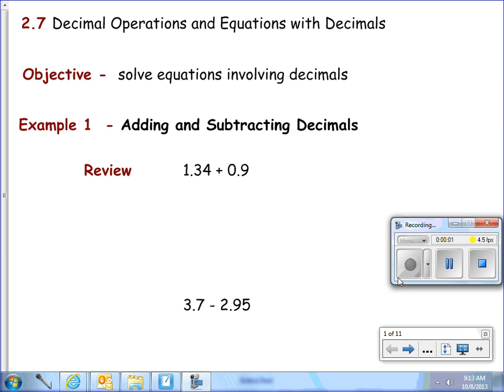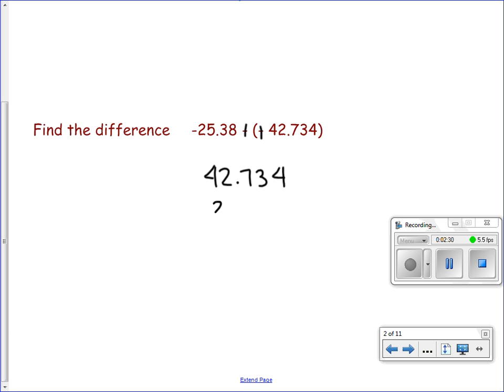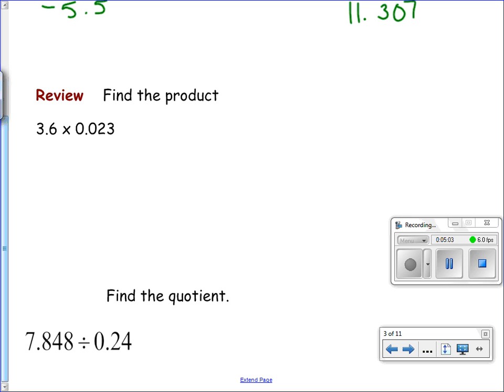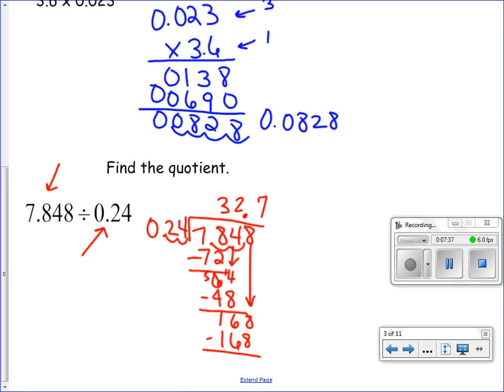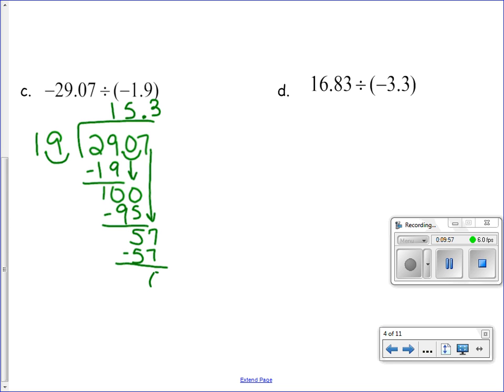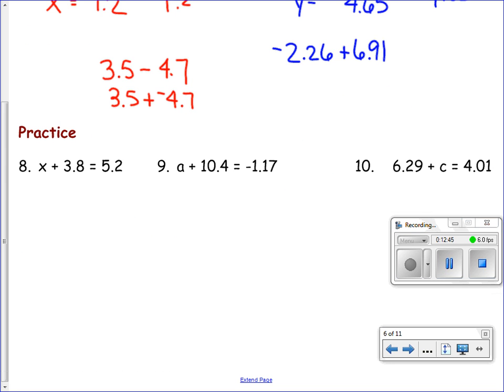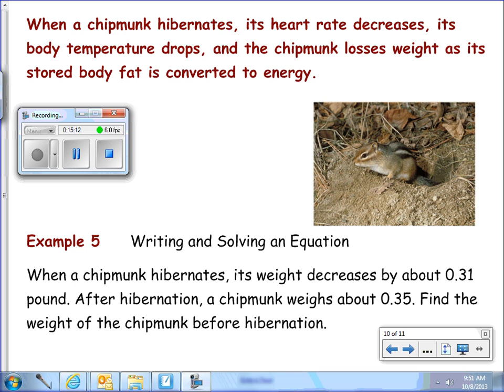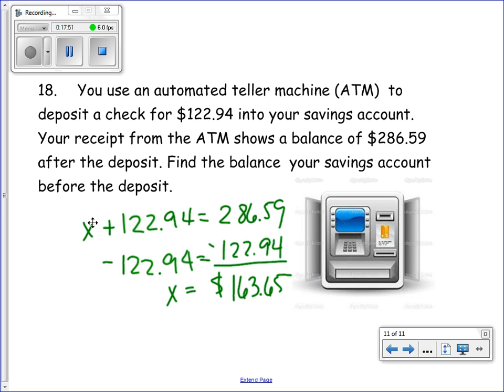2 7 Pre Solving Equations with Decimals